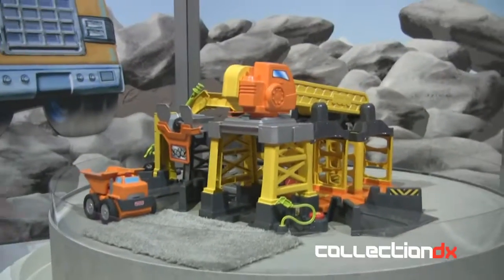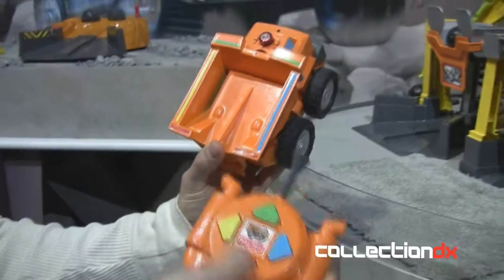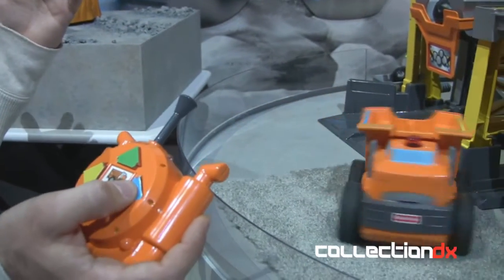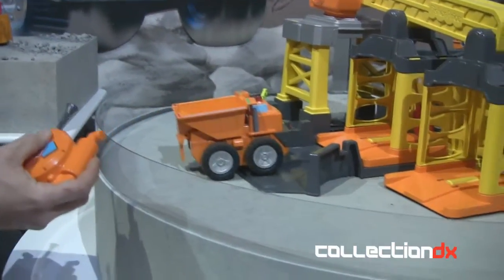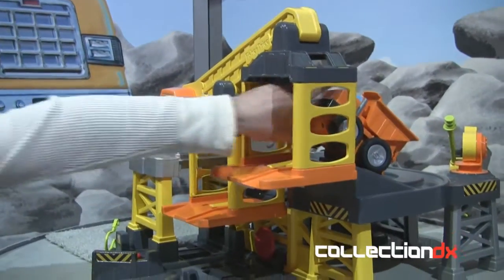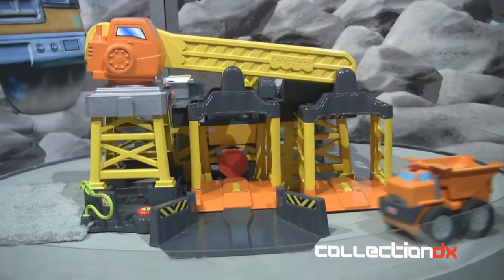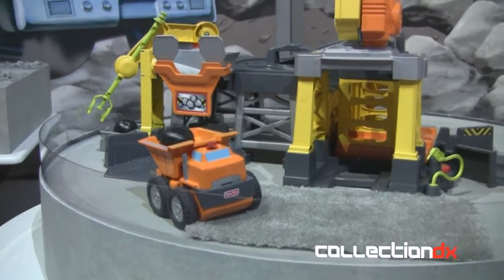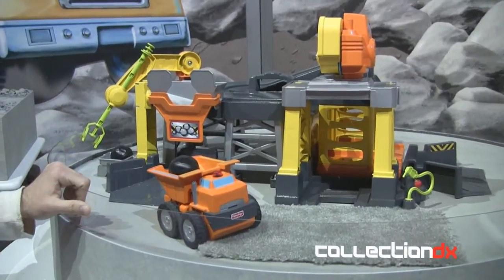Toy Fair 2011 Mattel - Big Action - CollectionDX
Demo of the Big Action line for preschoolers by Mattel at their  Toy Fair 2011 showroom.